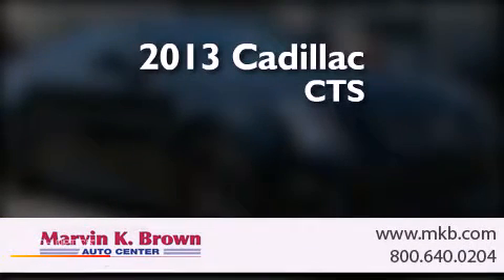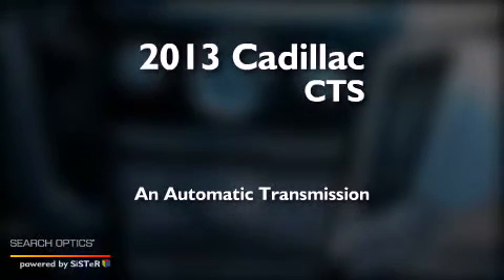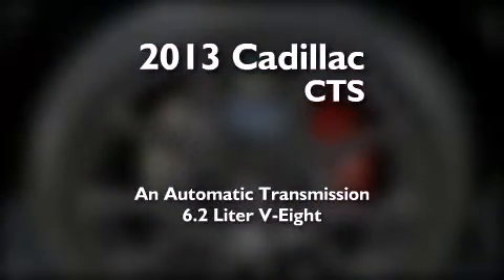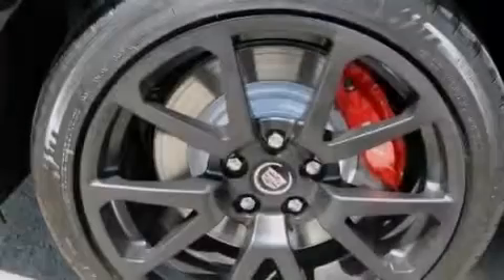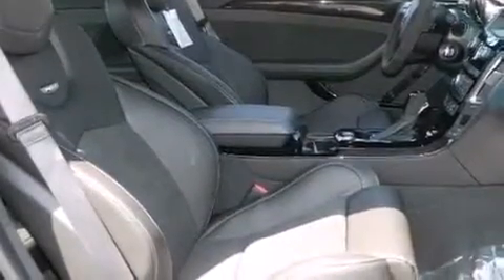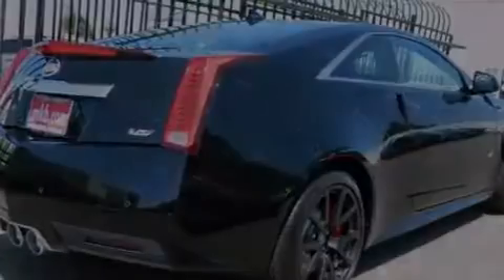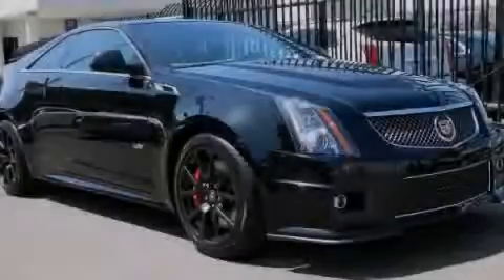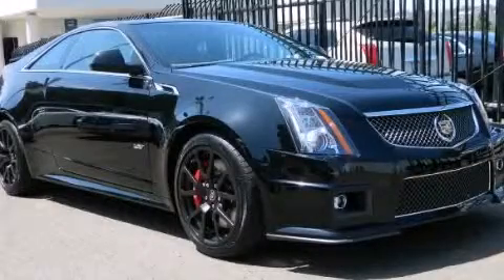2013 Cadillac CTS San Diego CA 92108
We have been honored to serve the San Diego CA area , we promise that your experience at our dealership will exceed your expectations ! Year : 2013 Make : Cadillac Model : CTS Engine : V8 Superchrgd 6.2L Trans . : Automatic Exterior : Black Raven Miles : 3 Interior : Ebony Stock : 313354 Marvin K Brown San Diego 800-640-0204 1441 Camino Del Rio San Diego , CA 92108